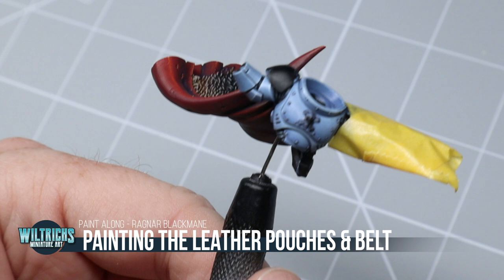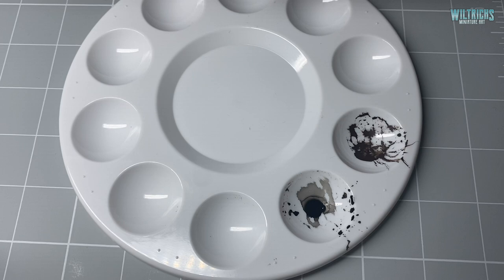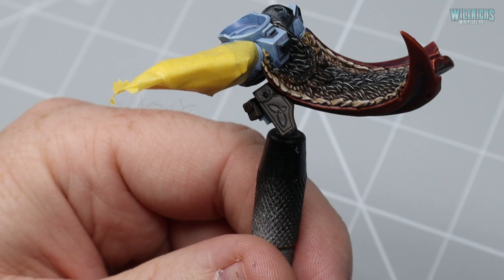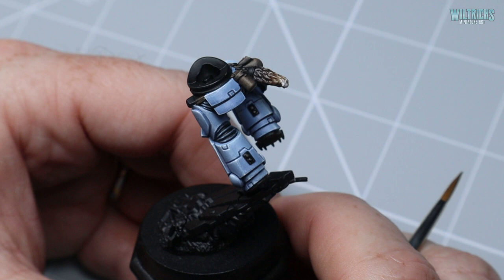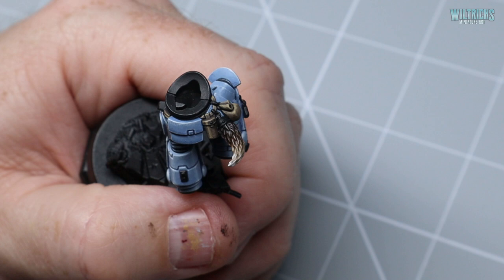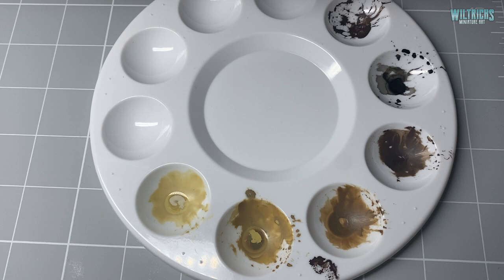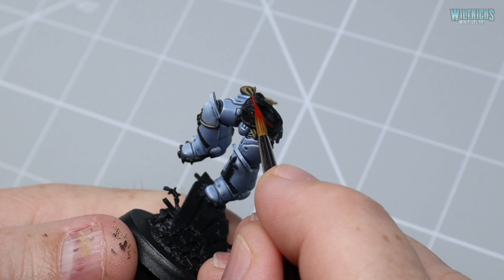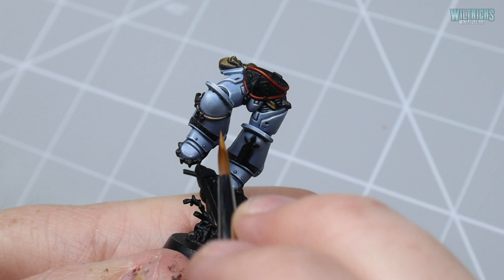Ragnar Blackmane Part 7: Painting the Leather Pouches & Belt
Hi Everyone,

Welcome to my Ragnar Blackmane Paint Along Series Episode 7 - Painting The Leather & Belt.

Share your progress by using ragnarpaintalong on Instagram and Twitter! Let me know how you get on in the comments section below.

I've painted this stage using Citadel Paints. I know there are many brands out there so it's difficult to give alternatives for everyone. Rather than leave anyone out here is a paint comparison chart I use quite a lot available

Paints Used:

Dryad Bark
Abaddon Black
Steel Legion Drab
Zandri Dust
Dark Reaper
Fenrisian Grey
Ushabti Bone
Snakebite Leather Contrast
Contrast Medium
Mephiston Red
Rhinox Hide
Tau Light Ochre
Kislev Flesh

Pin Vice (Drill)
Scalpel/Hobby Knife

Tamiya 6mm Masking Tape
Tamiya 10mm Masking Tape
Tamiya 18mm Masking Tape
Humbrol Masking Fluid

Windsor & Newton Series 7 (Size 1)
Windsor & Newton Series 7 (Size 2)
Small 1oz Pot Brush Cleaner
Large 2.5oz Pot Brush Cleaner

Painting Lamp